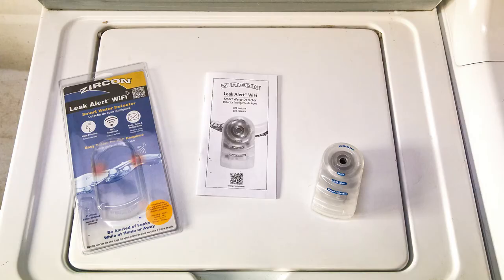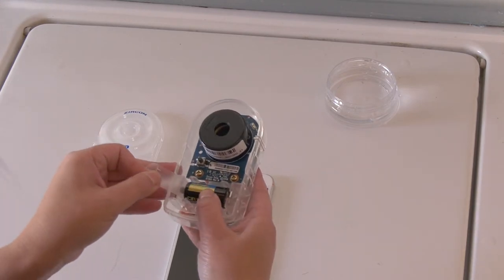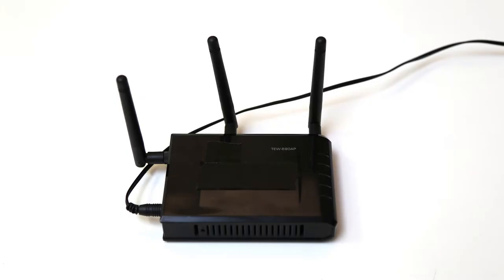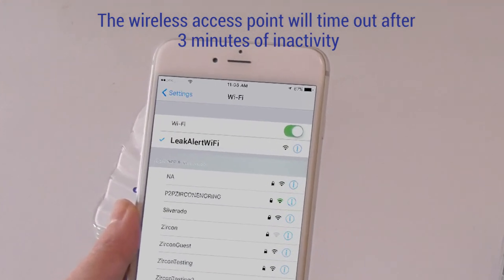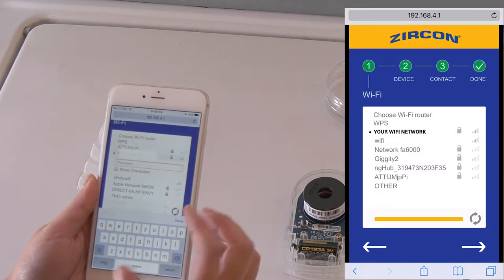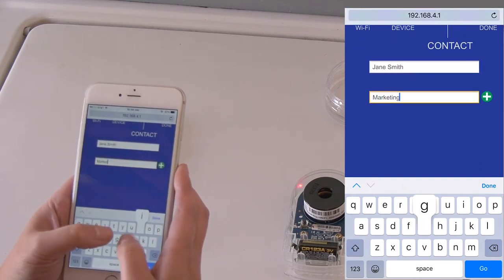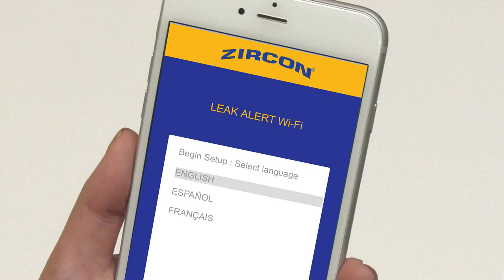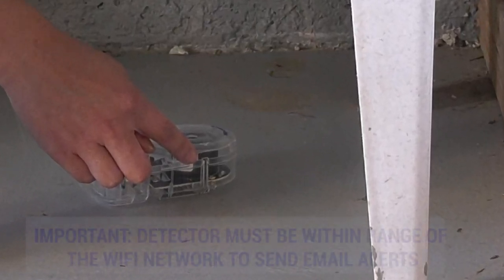How to Set Up Zircon Leak Alert WiFi Smart Water Detector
IMPORTANT MESSAGE: “Low Battery Alert” Notification
During the initial configuration of your Leak Alert™ WiFi, you may receive a “Low Battery Alert” notification to your configured email address(es) as a result of a temporary dip in the battery voltage during the configuration process. This is not uncommon. The battery will quickly recover its voltage once the configuration process is complete and the detector enters sleep mode.

However, if you continue to receive Low Battery Alert notifications via email, or the detector continually “chirps” at regular intervals between 9:00 am and 5:00 pm, please contact Zircon Technical Support by calling during normal business hours Monday through Friday 8 am to 5 pm Pacific Time or send an email to .

We strongly recommend registering your Detector to receive the latest product information such as updated instructions, new videos, and availability of software updates.

To configure your Leak Alert™ WiFi smart detector to send email alert notifications, you will need:

Your Leak Alert™ WiFi detector
3V (CR123A / CR17345) Lithium Battery (Primary – Not rechargeable)
Wi-Fi access (and password to the Wi-Fi network)
An electronic device with Wi-Fi capabilities, such as a smartphone, tablet, laptop, or computer. The following devices/operating systems are recommended:
– iPhone/iPad – iOS version 9.0 or later
– Android – 4.4x or later
– Mac – OS 10.11 or later
– Windows – Windows 7 or later

IMPORTANT: DETECTOR MUST BE WITHIN RANGE OF THE WI-FI ROUTER TO SEND EMAIL ALERTS.

To check for software updates, activate your Detector by pressing the Wake button and pressing the Help icon from your electronic device after the device and WiFi network has been paired. If the Help (?) icon has a red badge or states that a software update is available, select "Yes" to update the software. Once complete, repeat Steps 2 and 3 in your instructions manual to confirm that the configuration is correct. Once confirmed, the update should be immediate in relation to the speed of your WiFi network connection.